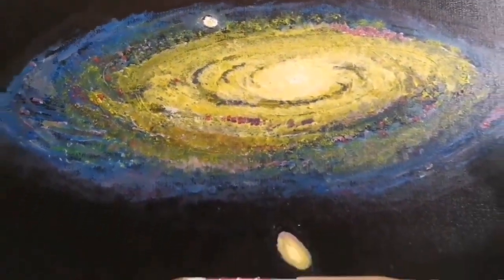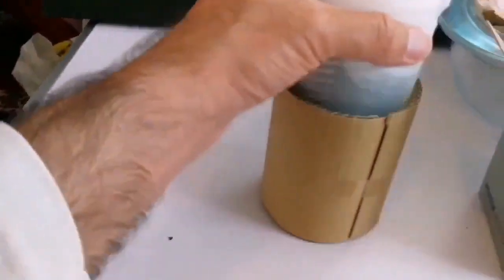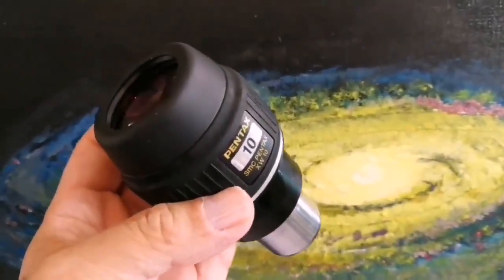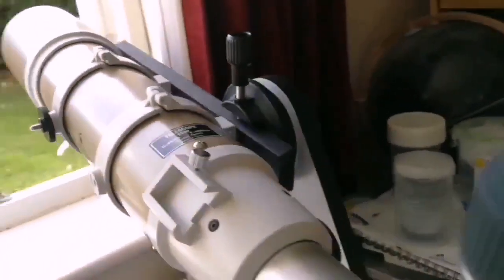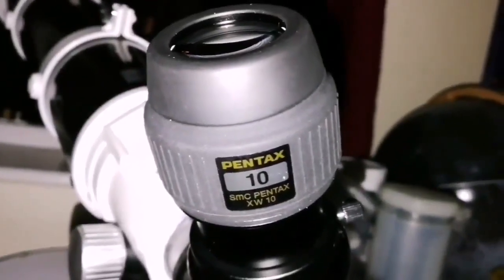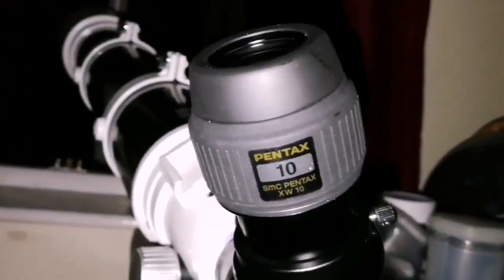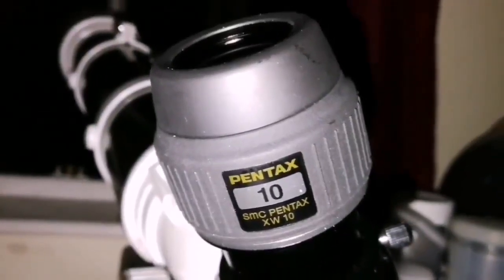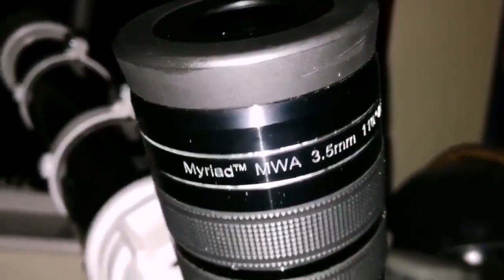Amazing Pentax XW 10mm 70 Degrees Eyepiece/ Unboxing, Review, Use, TeleVue Delos 10mm